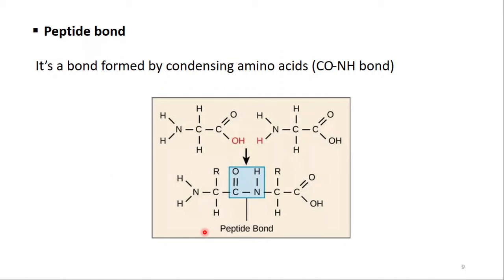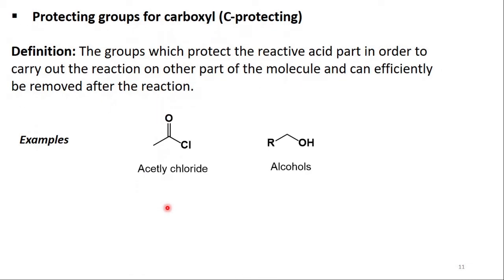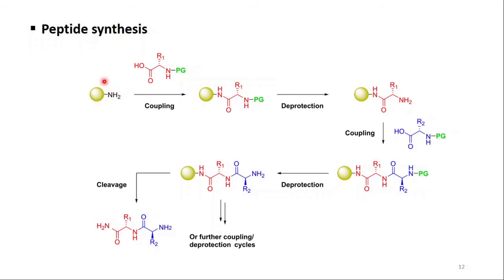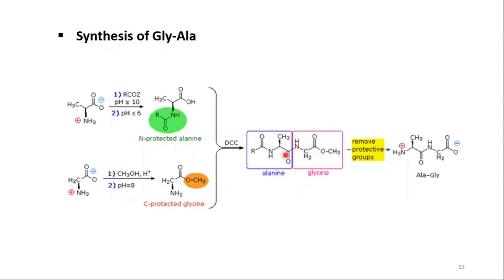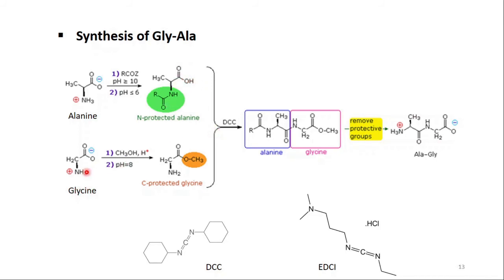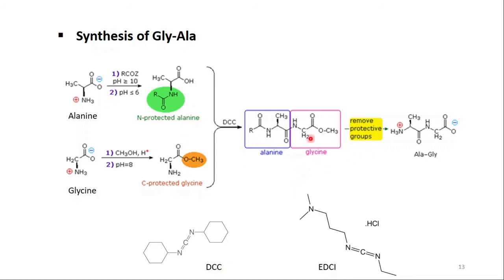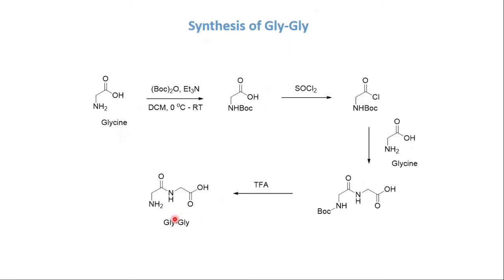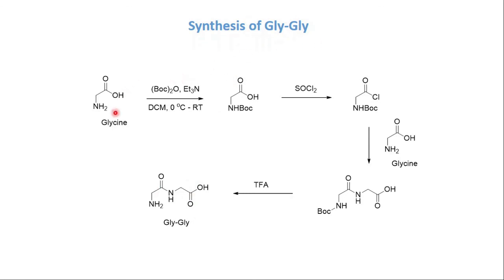Peptide synthesis-BSc III SEM Chemistry (General)-session 65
The video is made as per the syllabus of BSc III SEM Chemsitry (general) University of Mysore. It discusses about the synthesis of peptide.